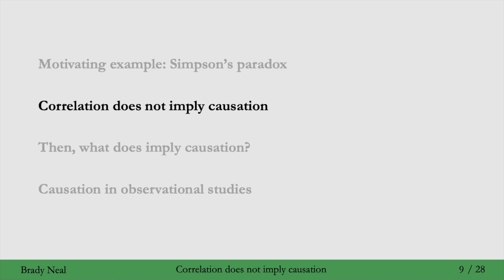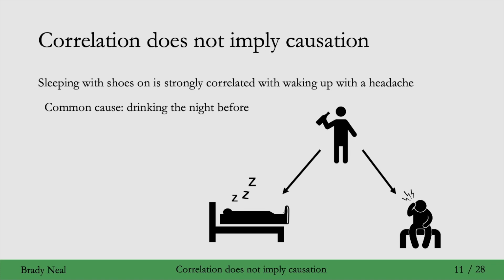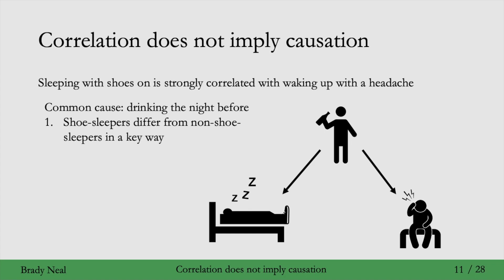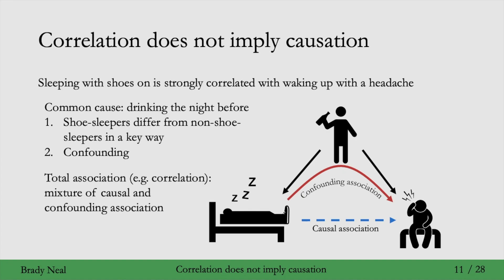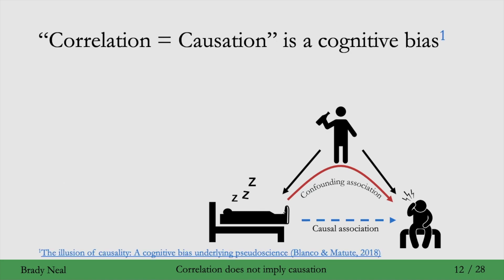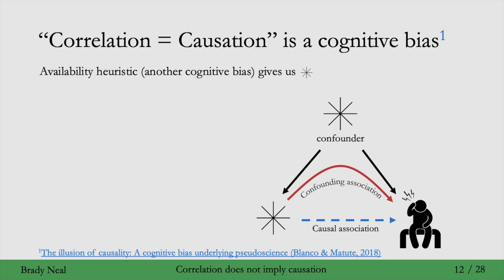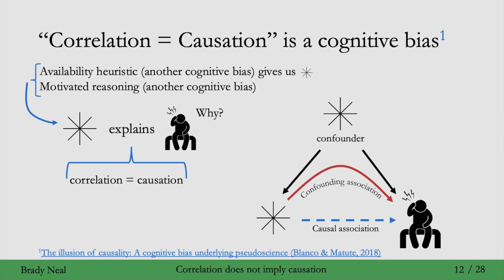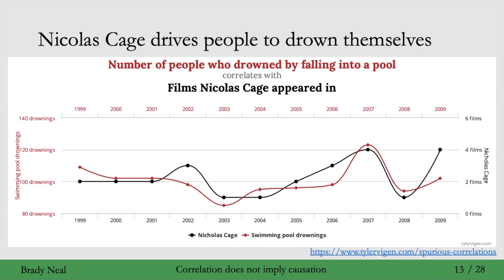1.3 - Correlation Does Not Imply Causation and Why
In this part of the Introduction to Causal Inference course, we walk through why correlation does not imply causation. You have probably heard this mantra before, but we go a bit more in depth here. Please post questions in the YouTube comments section.